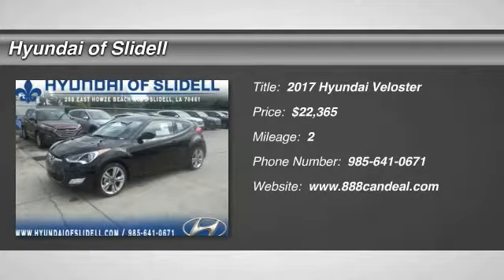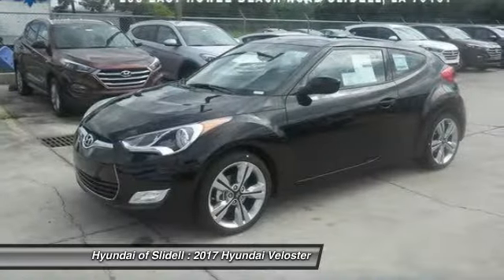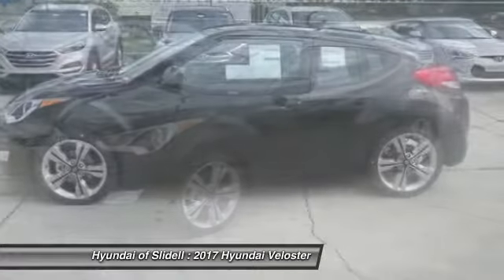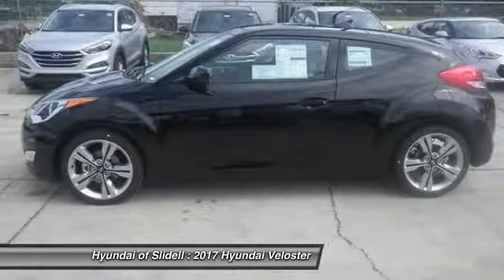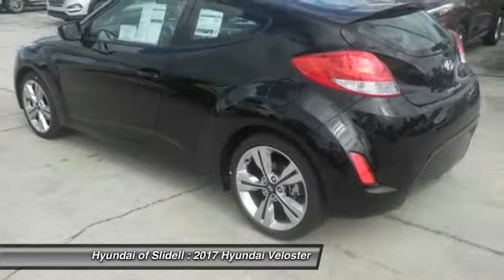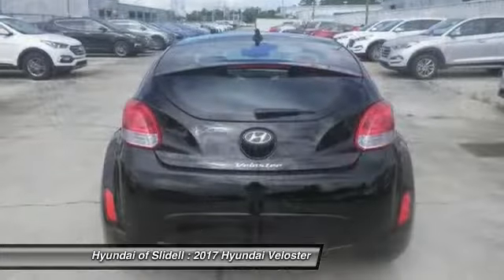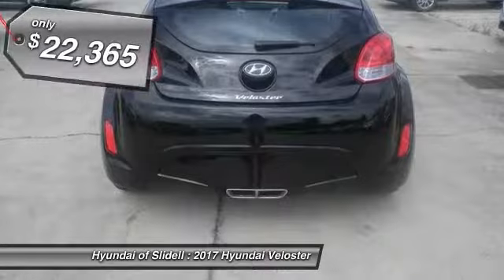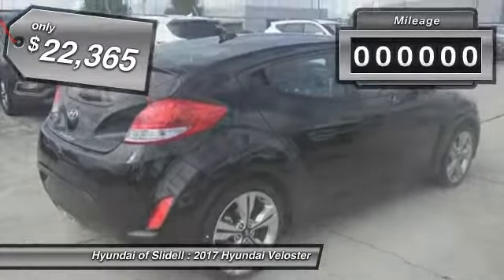2017 Hyundai Veloster Slidell LA 40518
2017 Hyundai Veloster Value Edition - $22365

298 East Howze Beach Rd